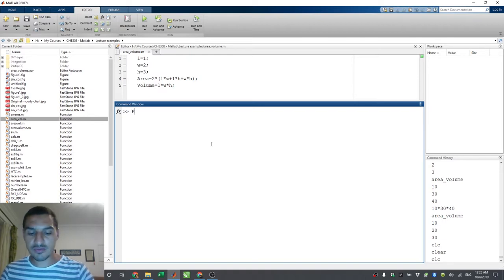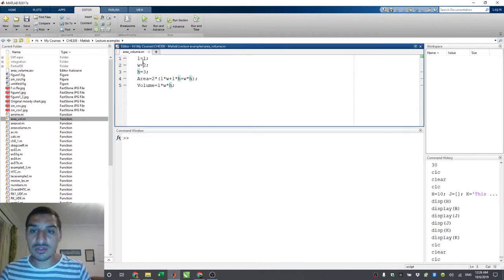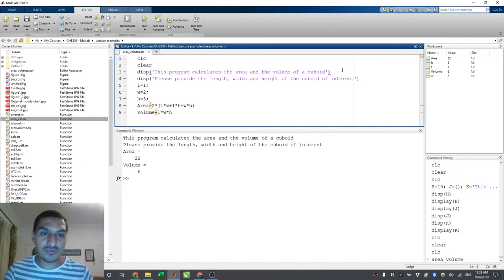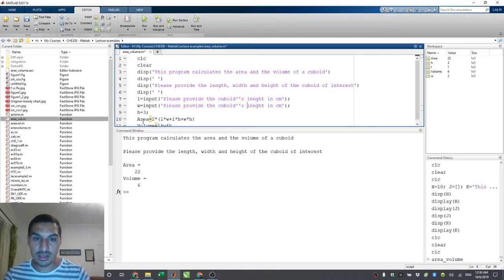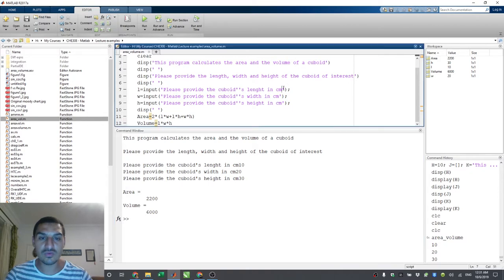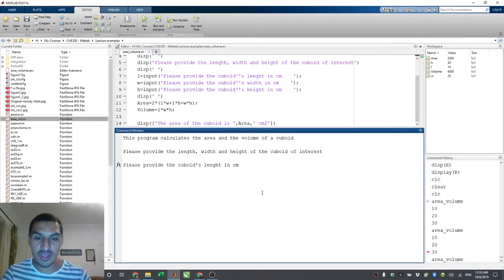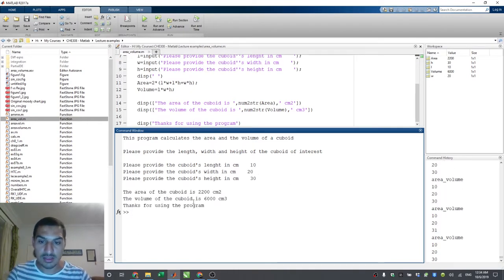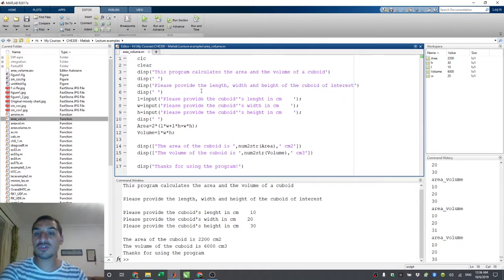Introduction to Matlab in English | 21 disp and input functions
This video introduces disp, display and input functions that are used for displaying messages to the user and to ask the user to provide variables for using in a program